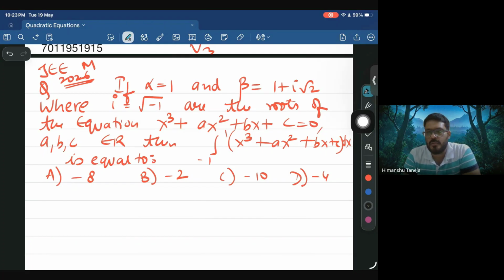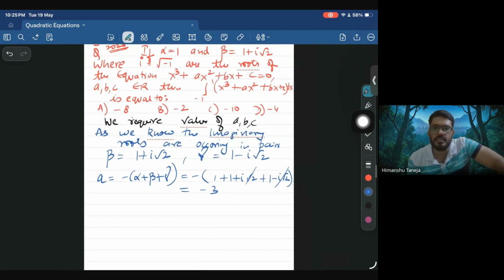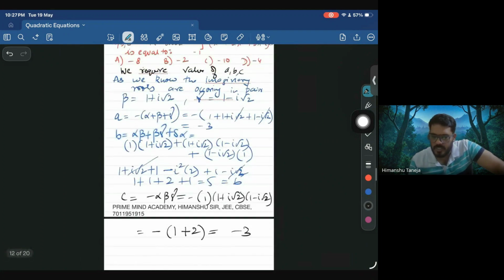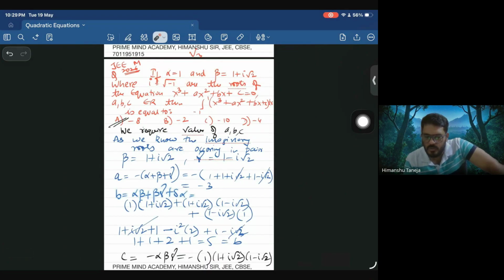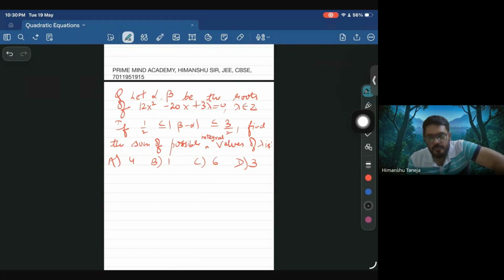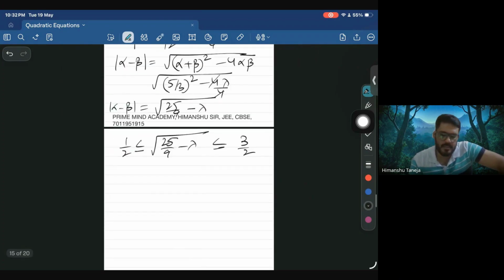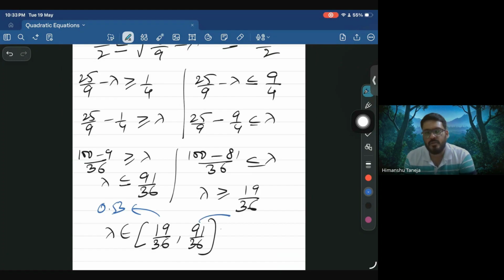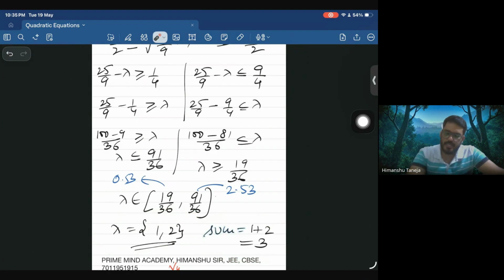Quadratic Equations PYQs Part 1 | Class 11 JEE Maths | Video No. 3 🔥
🔥 Welcome to Prime Mind Academy 🔥

In this video, we are covering the Most Important PYQs of Quadratic Equations for Class 11 JEE Preparation.
This session is specially designed for students preparing for: ✅ JEE Main 2027
✅ School Exams
✅ Competitive Maths Preparation

📚 In This Video: ✔️ Previous Year Questions
✔️ Tricks & Shortcuts
✔️ Important Concepts Revision

👨‍🏫 By Prime Mind Academy

🚀 Watch till the end to boost your problem-solving speed and accuracy.